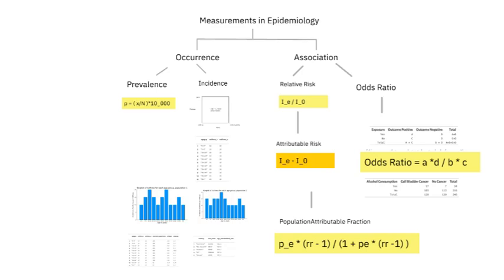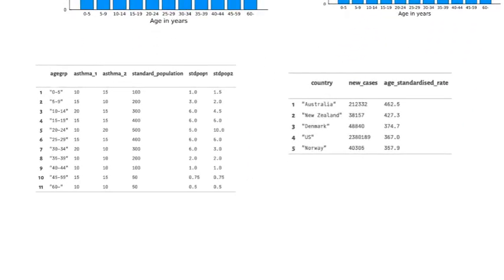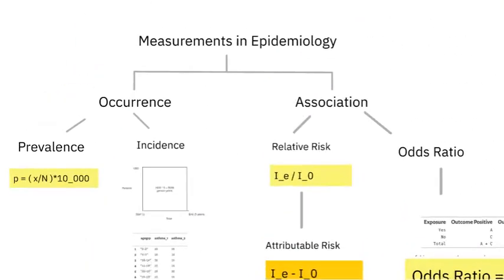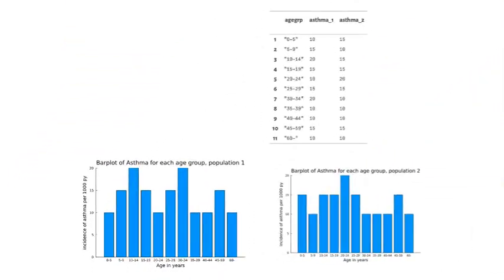Measurements in epidemiology lecture: standardisation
In which I discuss the principles of standardised measurements